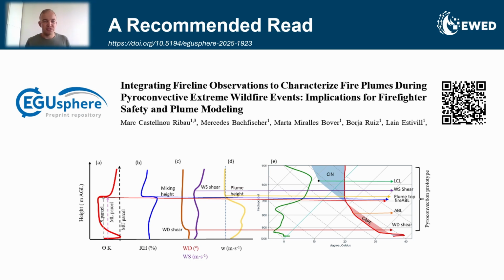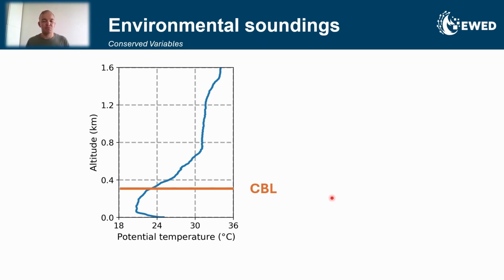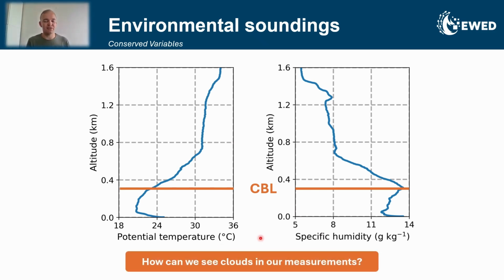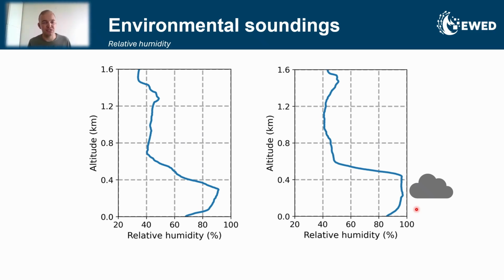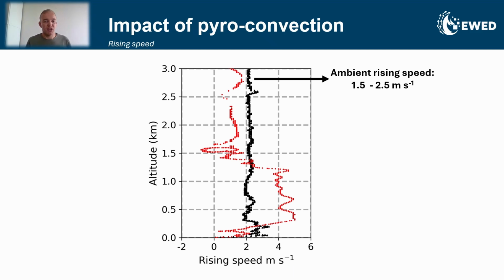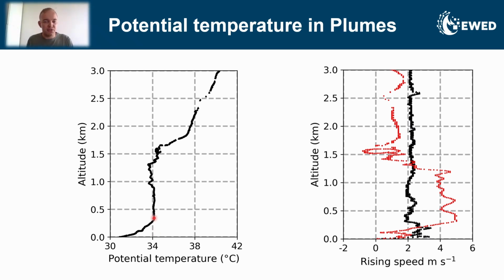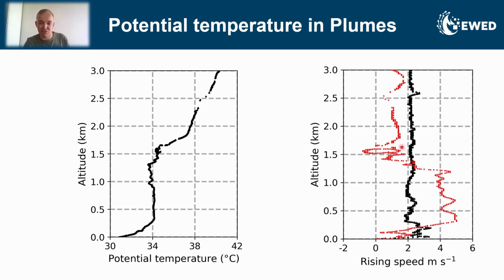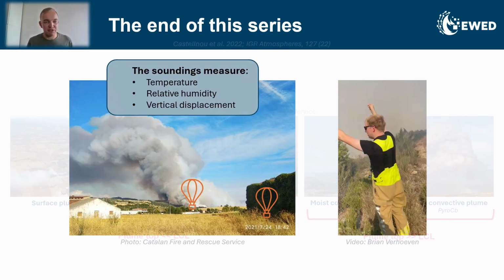EWED Knowledge clip 10: Soundings in Reality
In the last video of this series, we take a look at real observations of pyro-convection inspired by the work of Castellnou et al. (2025; preprint). We demonstrate the possibility of detecting clouds and estimating plume height using sounding measurements and our knowledge of conserved variables (EWED Knowledge clip 9).